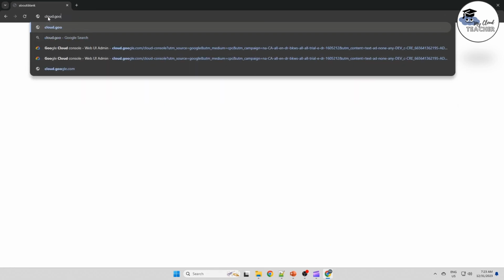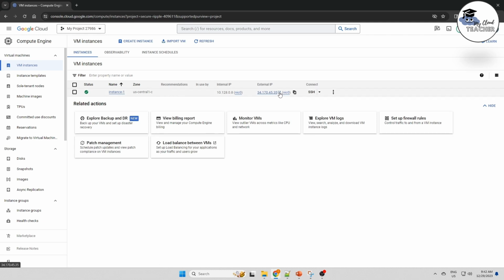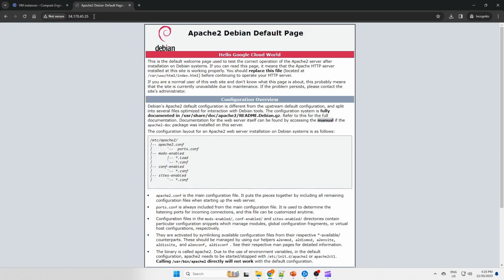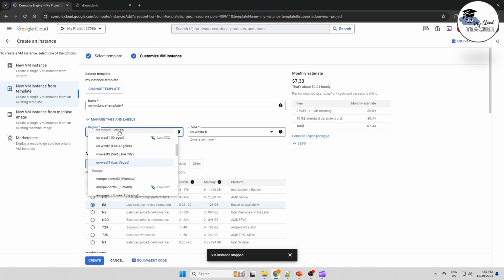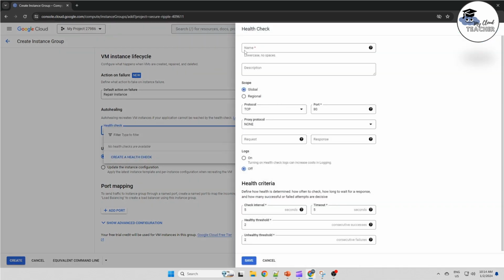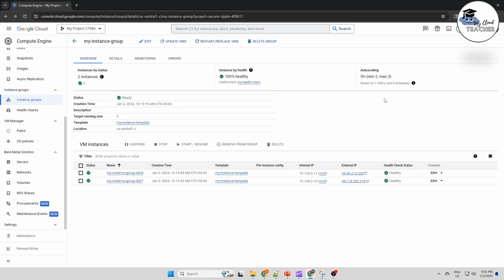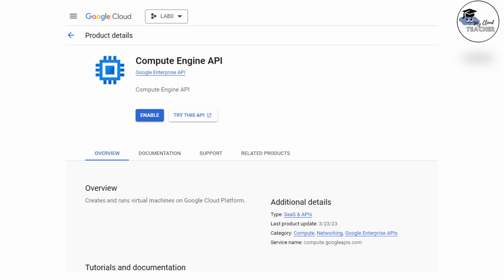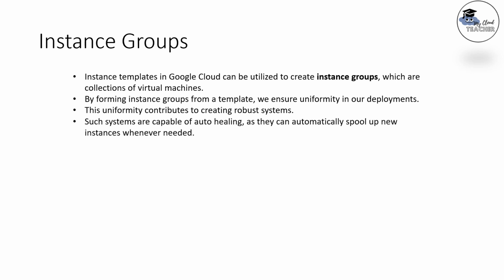Dive Deep into Compute Engine with this Beginner's Tutorial!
Are you new to Google Cloud and eager to learn about Compute Engine? In this beginner's tutorial, we will dive deep into compute instances, infrastructure overview, cloud services, virtual machines, and essential compute concepts and basics. Join us for a comprehensive tech guide as we explore Compute Engine in this detailed Google tutorial. Let's get started!

00:00 Welcome
00:52 Prerequisites
01:25 Accessing Compute Engine
02:18 Instance Creation
04:20 Installing Apache
04:48 Website over the internet
07:00 StartUp Scripts
09:18 Instance Templates
10:53 Disk Image Creation
11:37 Creating the Instance Template
14:17 Managed Instance Groups
16:31 Creating a health check
18:40 forcing a failure
19:38 Observing Migs at work
22:03 Logs Explorer
22:38 Autoscaling & Autohealing
23:22 Lab Resources Cleanup
24:00 Lesson Conclusion and Summary

My Cloud Teacher proudly uses Play.HT